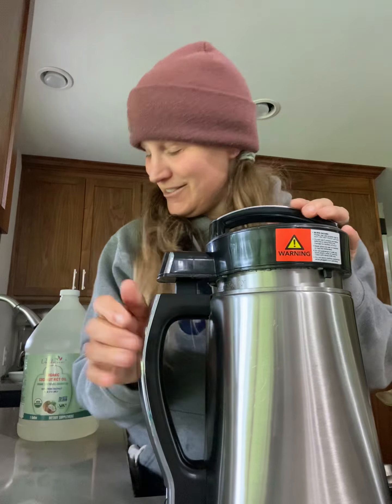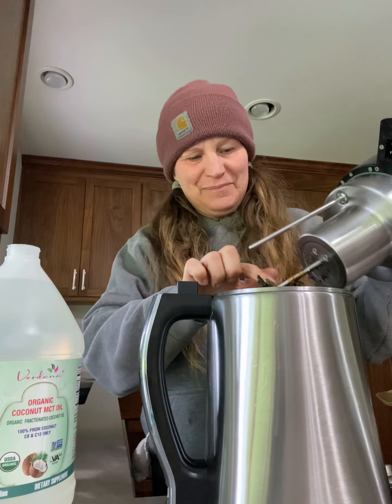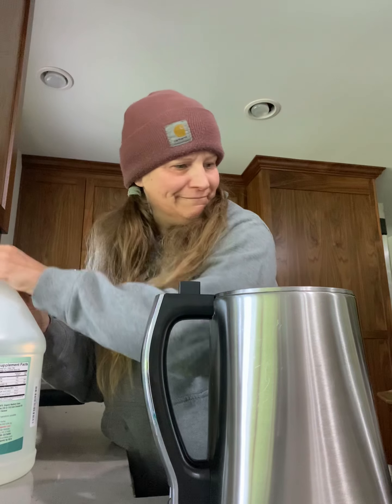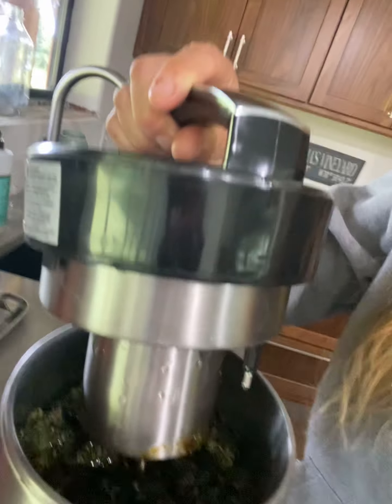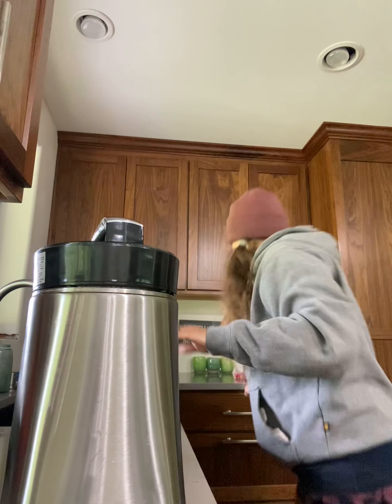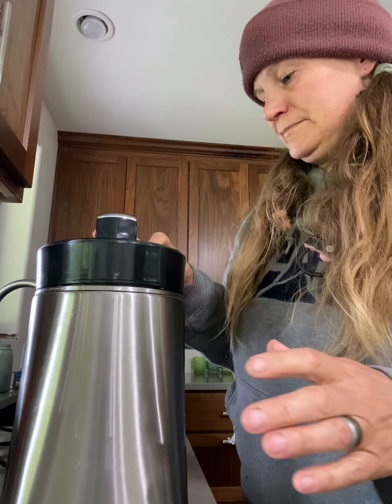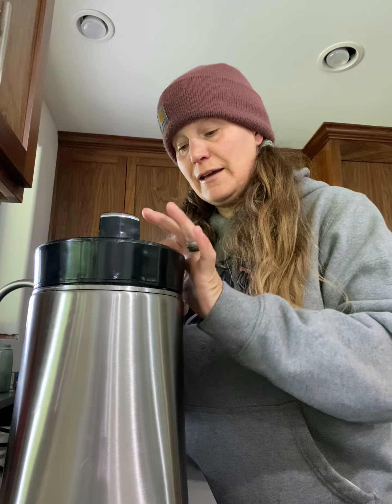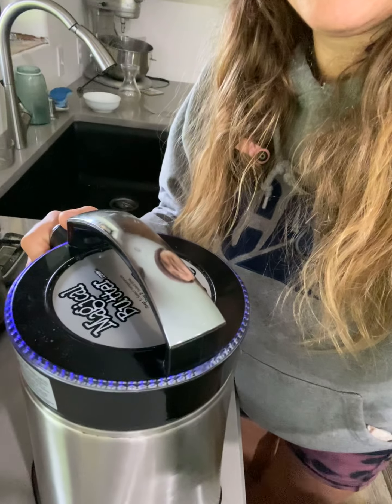Making my double infused oils - part 2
Managed to find the coconut oil - so here’s the rest of the process :)